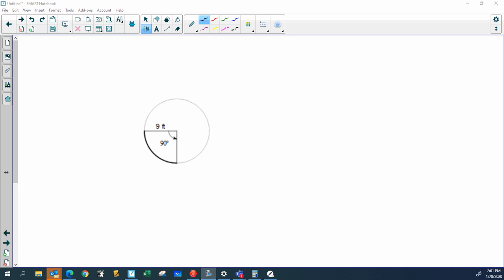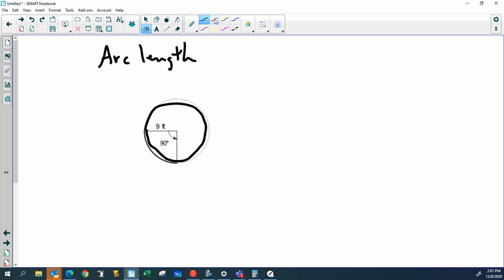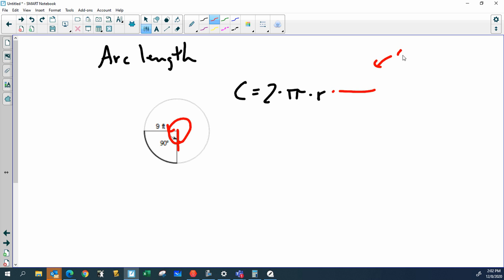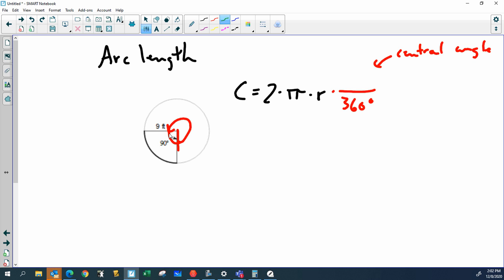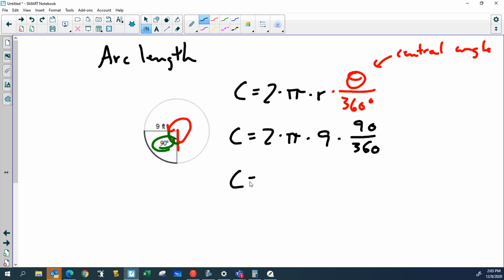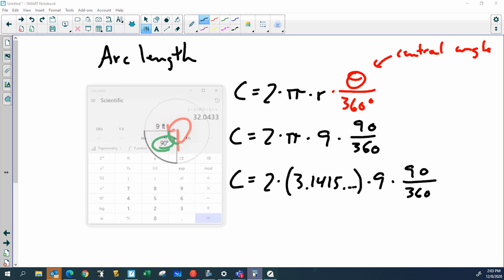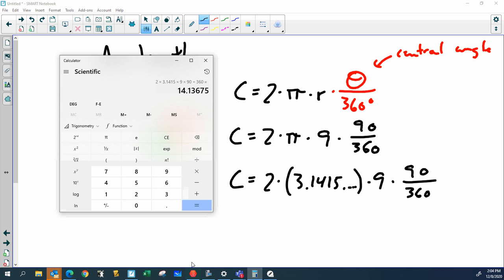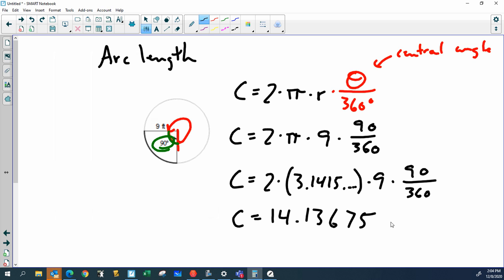Finding Arc Length